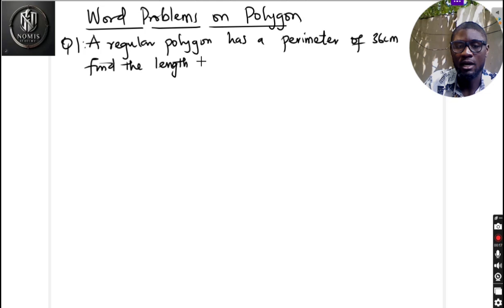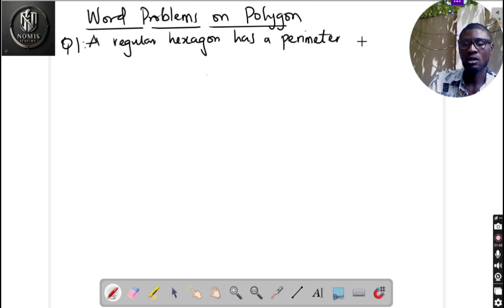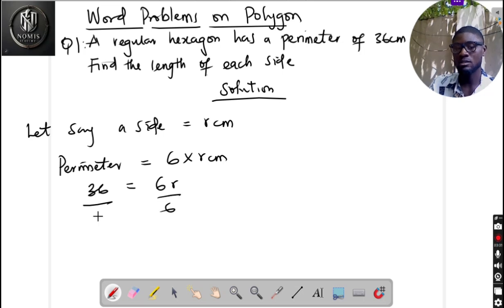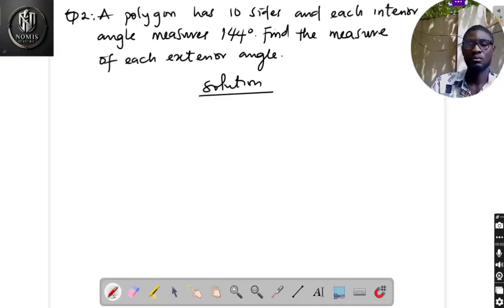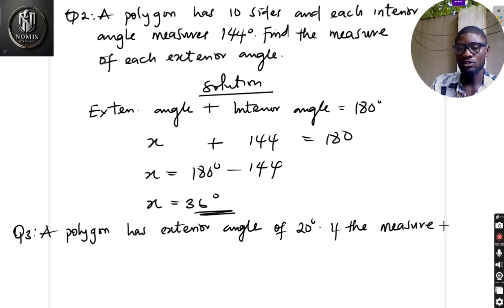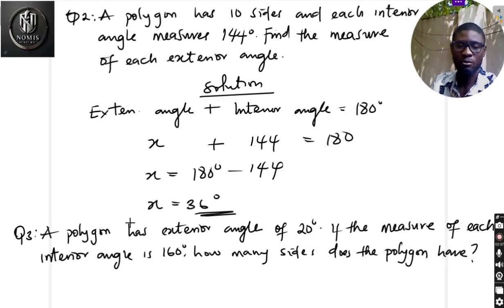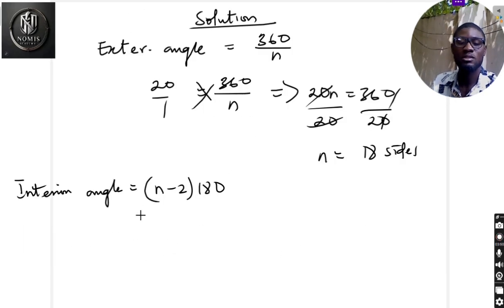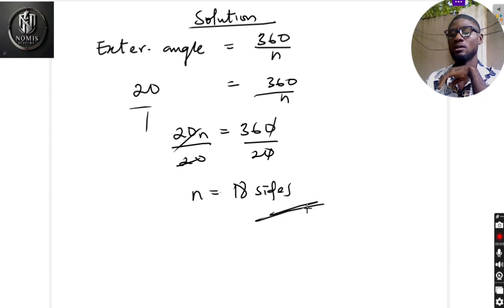Word Problems on Polygon